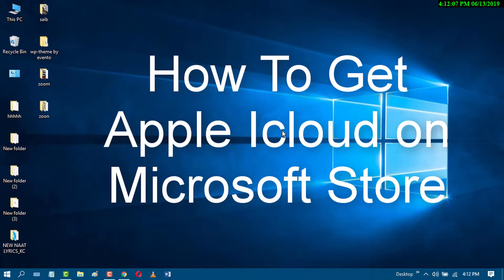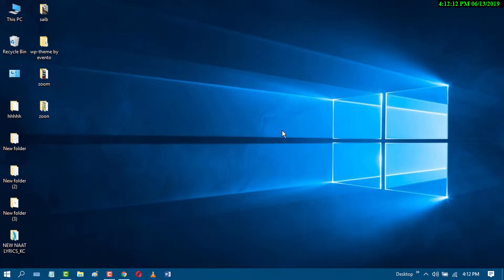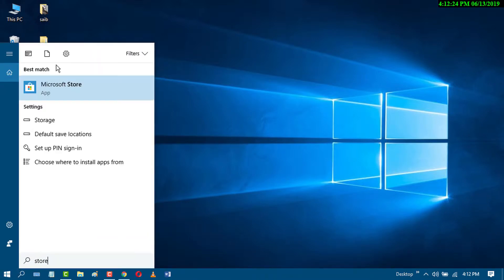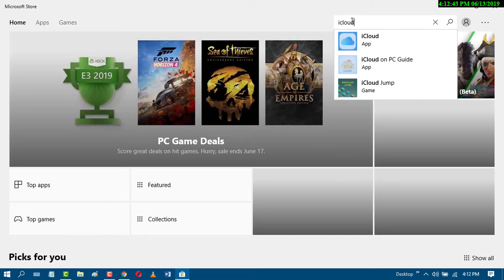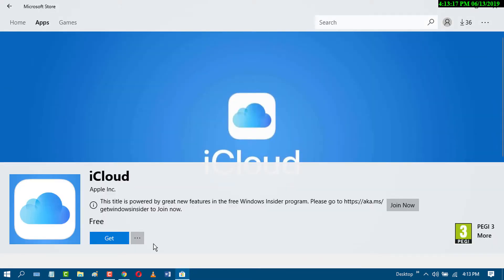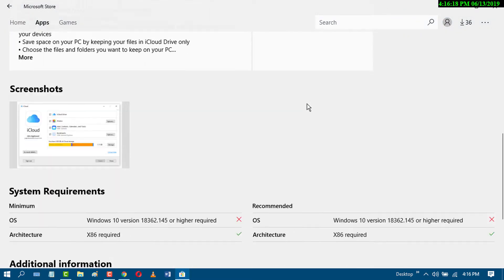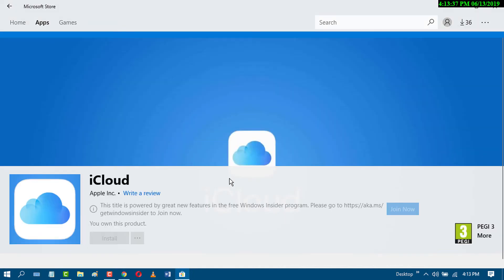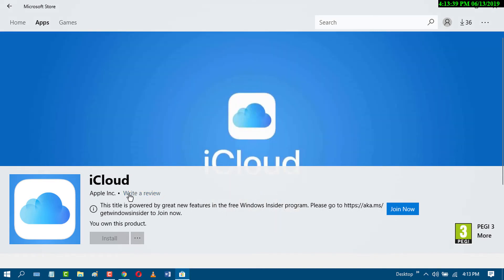How To get Apple Icloud on Microsoft Store